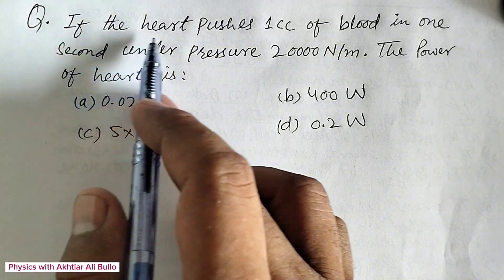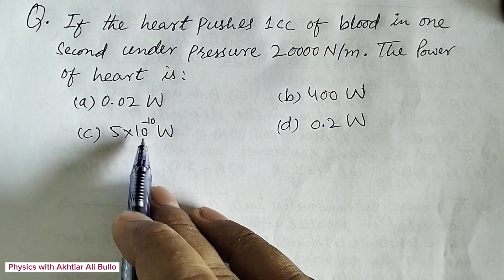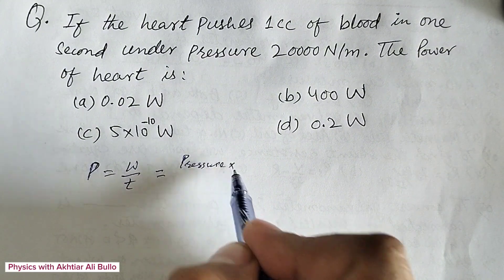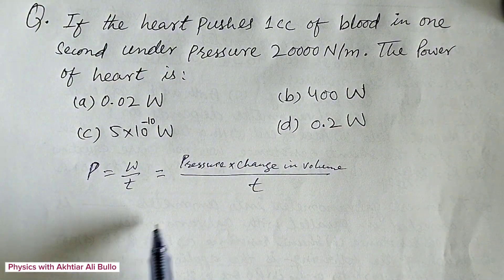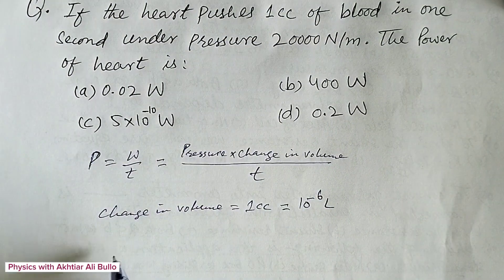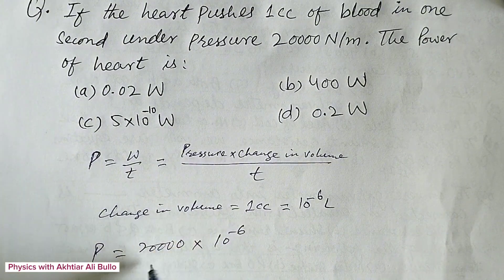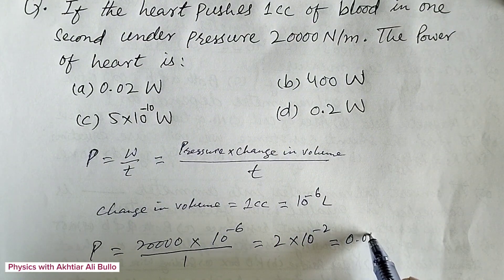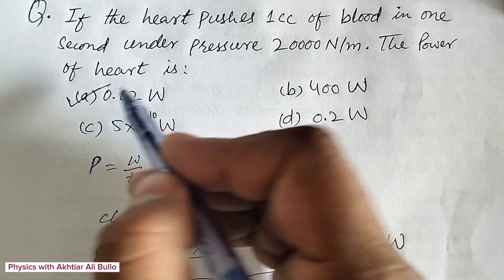If the heart pushes 1cc of blood in one second under pressure 20000 N/m. The power of heart is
Power mcqs Solution